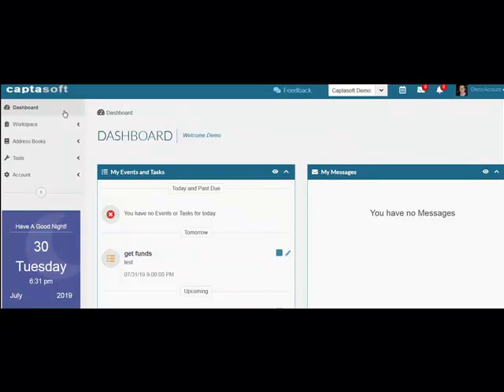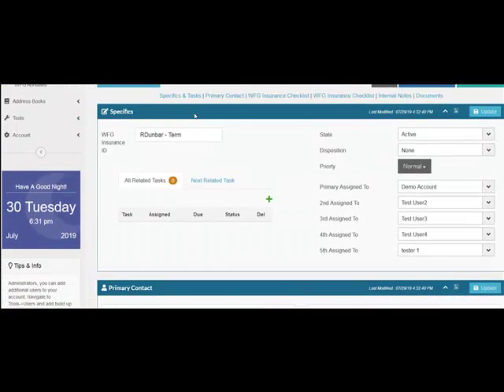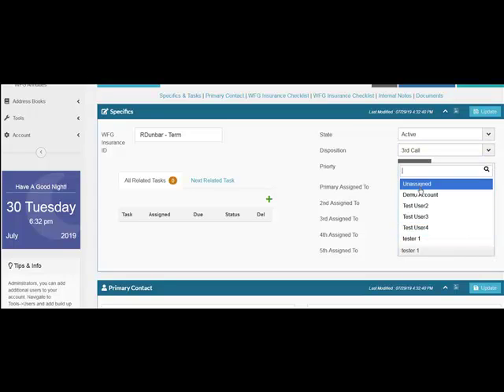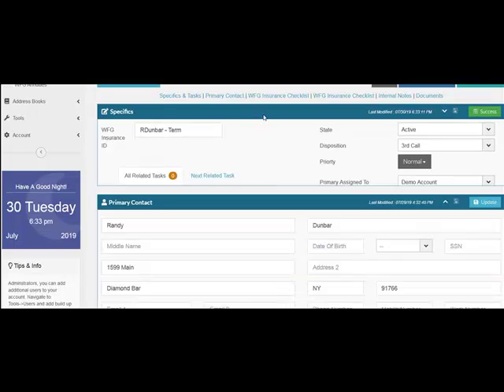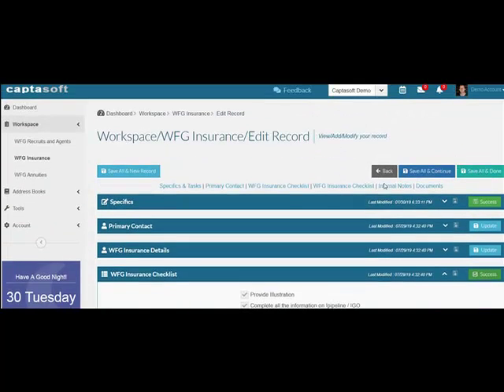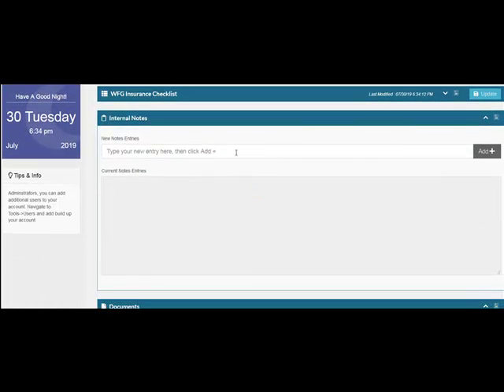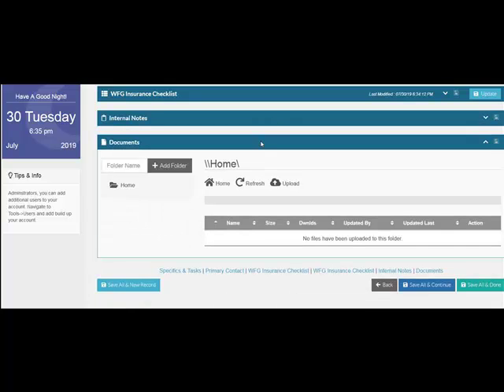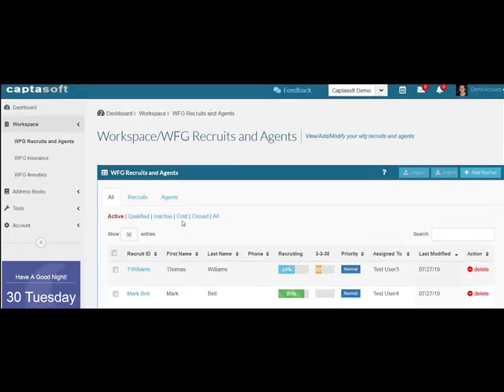Captasoft CRM Workspace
Captasoft CRM customized for WFG agents to track their recruiting, insurance cases and rollovers.  The CRM has been customized for WFG Insurance agents.  We can customize our CRM for any industry and sometimes for free.